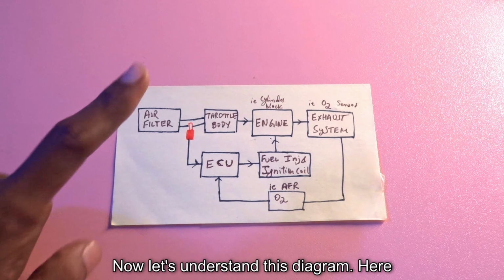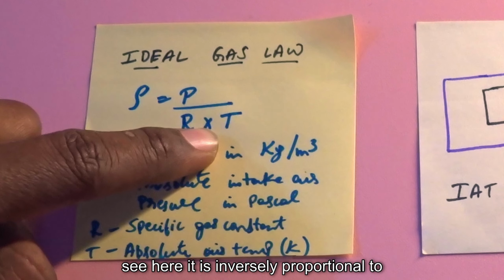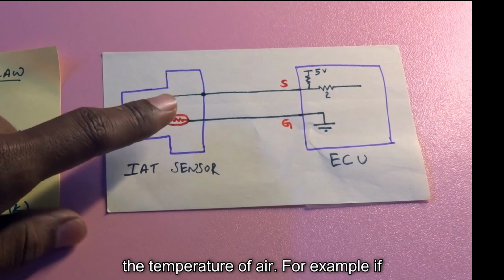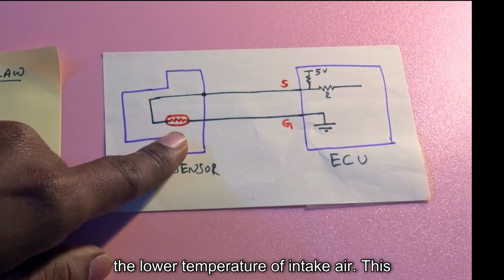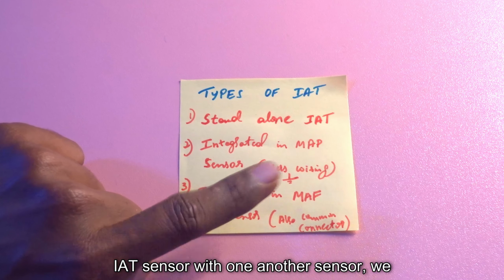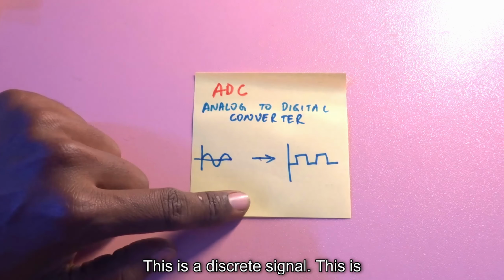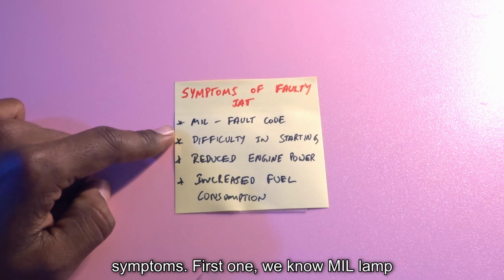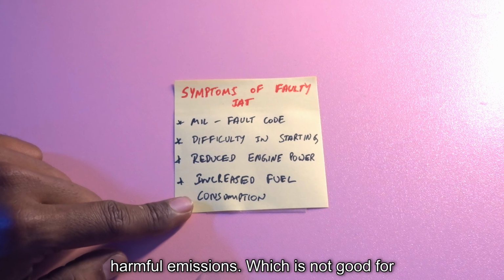IAT Sensor Deep Dive: How it Works in Automotive Electronics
Namaskara,

This video is about the Intake air temperature sensor, its working, and the symptoms of a bad or Faulty Intake air temperature sensor.

The following questions will be answered in this video.

⏱️ TIMESTAMPS:
0:36 - What is a Intake air temperature?
1:01 - Why do we need an Intake air temperature sensor
3:33 - Types of IAT sensor
4:40- ADC explained
5:33- Symptoms of bad/faulty IAT sensor

Thank you very much for watching and supporting the Channel :)

Copyright Credits.